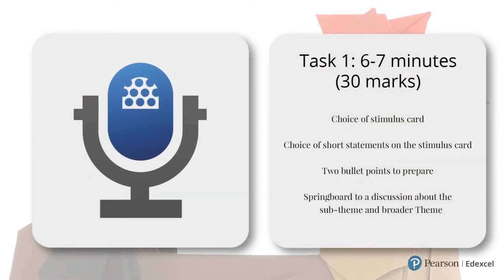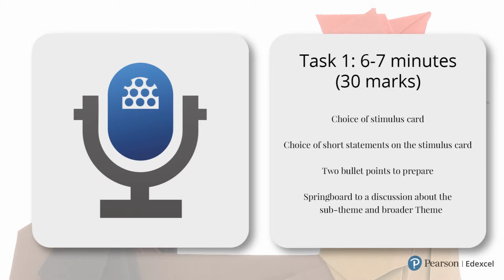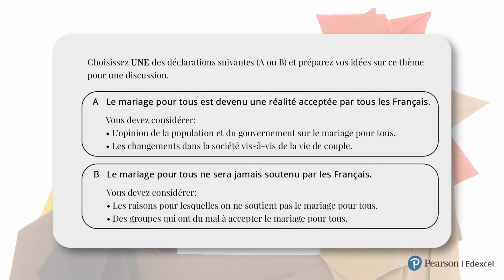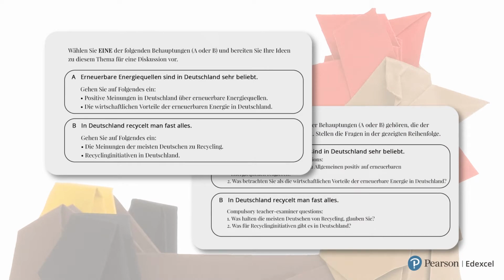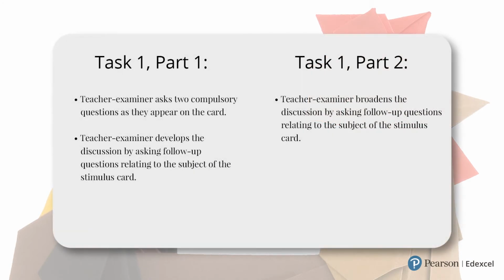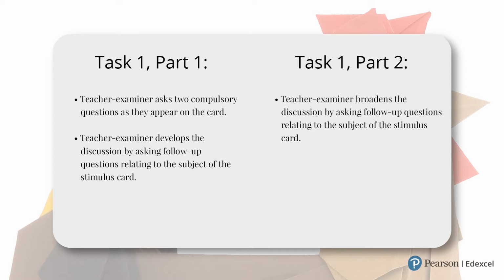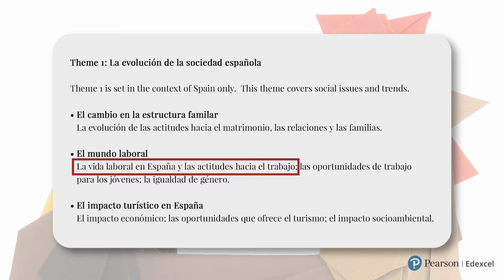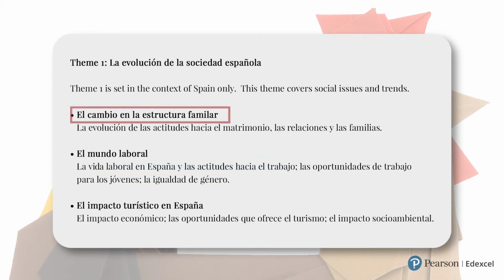A level Modern Languages Switching, Video 3: Speaking task 1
This short video is designed to support teachers who are considering a move to Pearson Edexcel’s GCE in Modern Foreign Languages, or who are teaching the qualification for the first time. This video looks at speaking task 1.